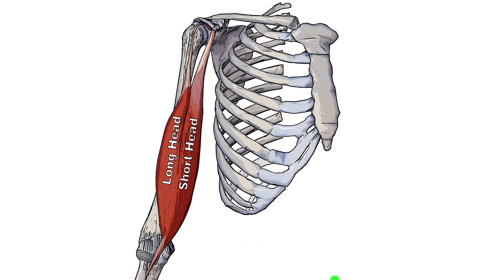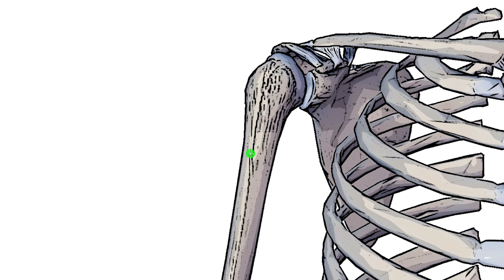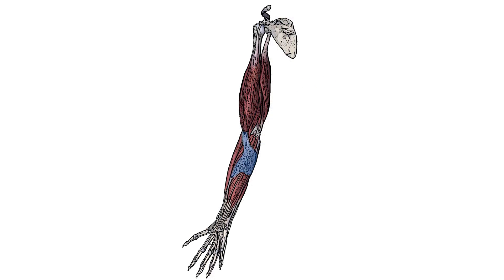Biceps Brachii Anatomy: Origin, Insertion & Action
⭐ Biceps brachii muscle anatomy ⭐
💪 Origins: Supraglenoid tubercle & coracoid process of the scapula
💪 Insertions: Radial tuberosity & bicipital aponeurosis into deep forearm fascia
💪 Action: Flexes the elbow, shoulder flexion/dynamic stability & supination of forearm
💪 Innervation: Brachial artery
💪 Artery: Musculocutaneous nerve (C5–C7)

Chapters:
0:00 - Intro
0:14 - Biceps brachii location
0:42 - Biceps short head origin
1:11 - Biceps long head origin
1:57 - Biceps insertion
2:21 - What is the bicipital aponeurosis?
3:38 - Bicep actions overview
4:24 - Muscle action flexion of elbow
4:38 - Muscle action flexion/stability of shoulder
5:18 - Muscle action supination of forearm
5:56 - Outro
6:09 - Biceps brachii origin, insertion & action overview image

⭐ For details on the biceps brachii playing more or a dynamic stability role in shoulder flexion rather than being a direct flexor. See the study called: 'The role of the biceps brachii in shoulder elevation' by Dennis Landin, Joseph Myers, Melissa Thompson, Ray Castle & Jared Porter. It was published in the journal of Electromyography and Kinesiology 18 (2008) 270–275.